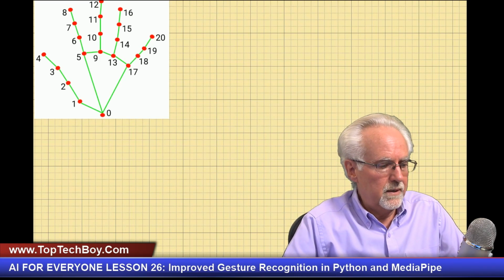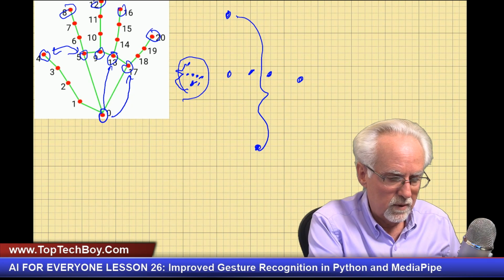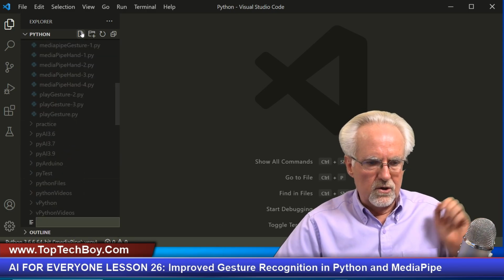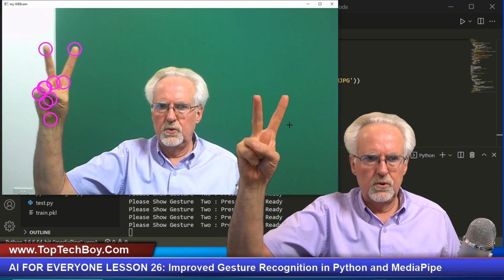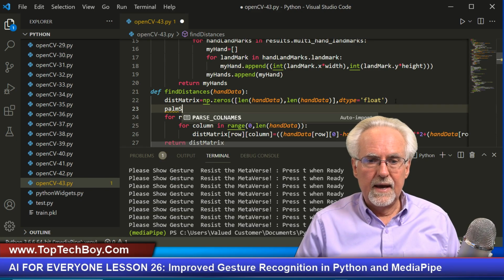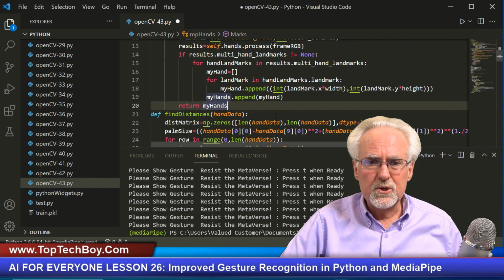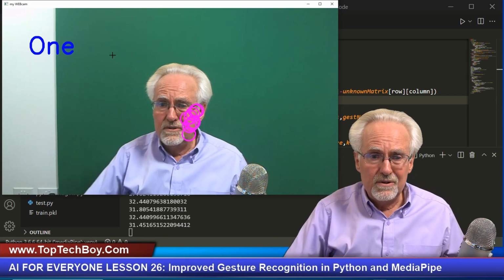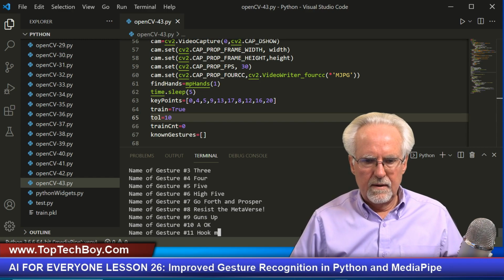AI for Everyone LESSON 27: Improved Gesture Recognition in Python and MediaPipe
In this video we show how to accurately recognize gestures independent of their distance from the camera. We use python and mediapiper.